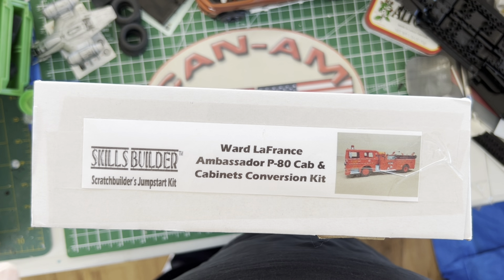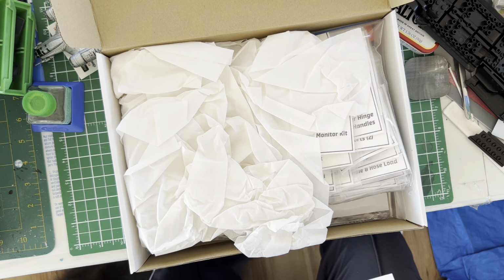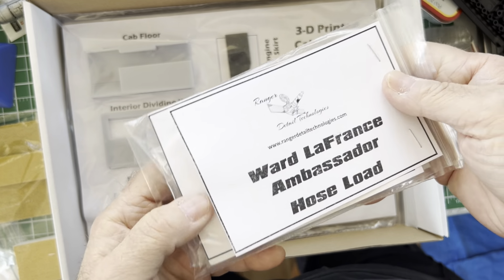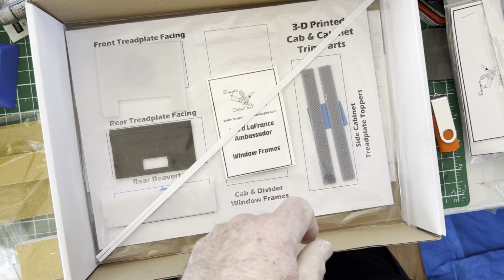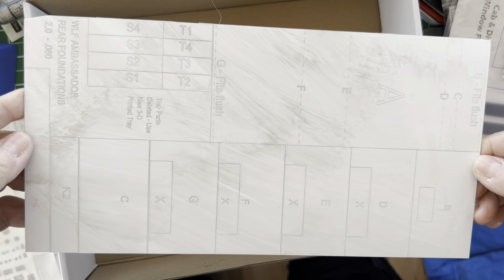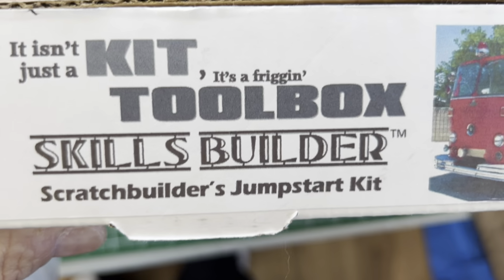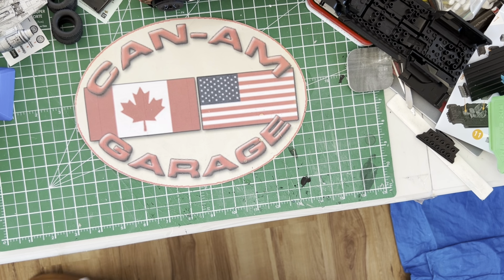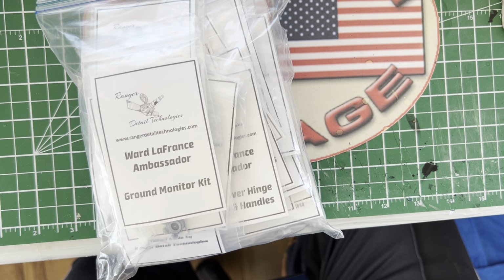What's In The Box - Ranger Detail Technologies Ward LaFrance P-80 Ambassador fire engine.